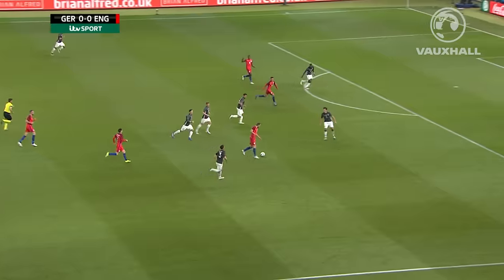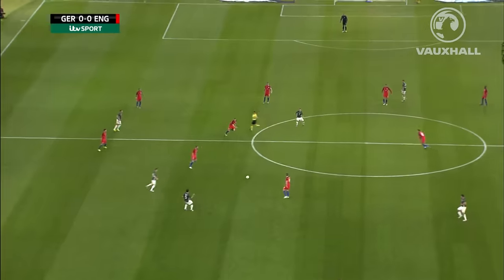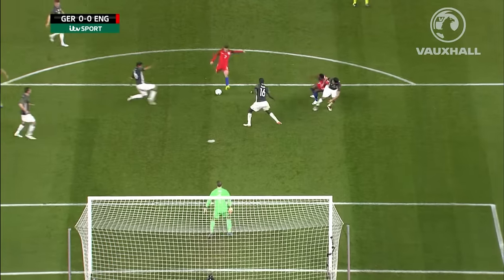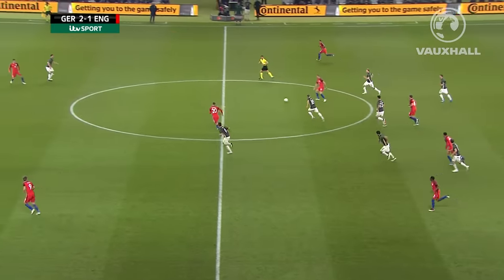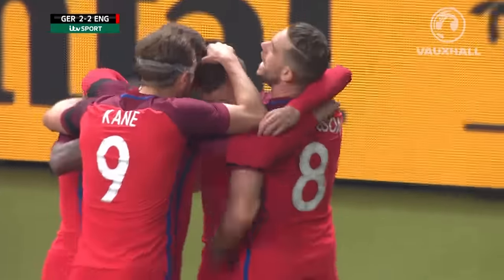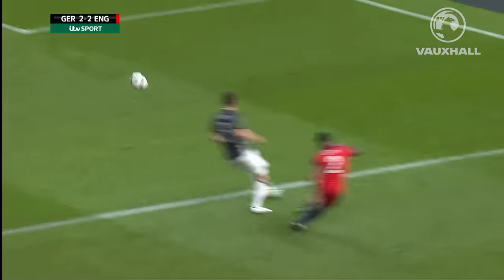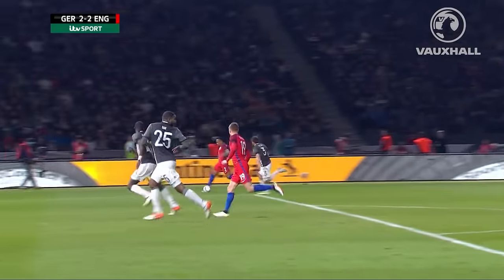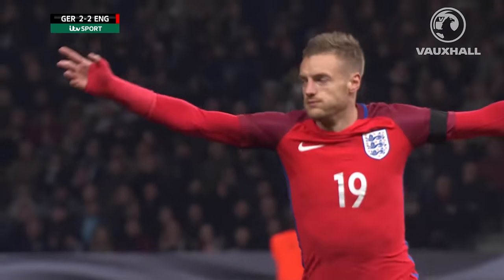Dier Seals Incredible Comeback! | Germany 2-3 England | Goals & Highlights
Eric Dier's winner helps England come back from two goals down to record a fantastic result against the world champions Germany in Berlin.